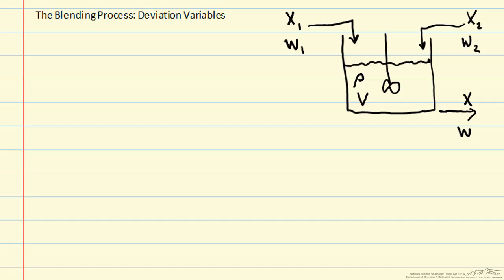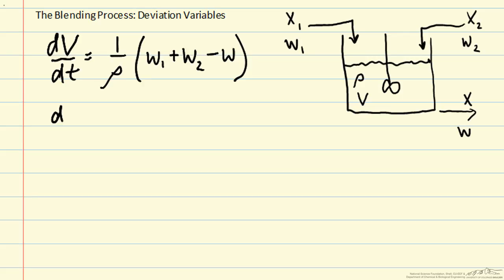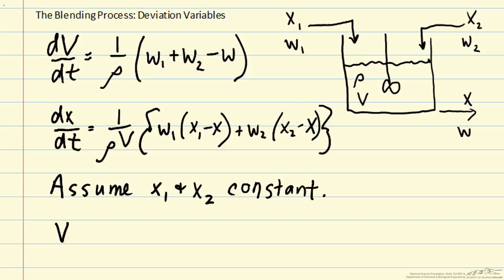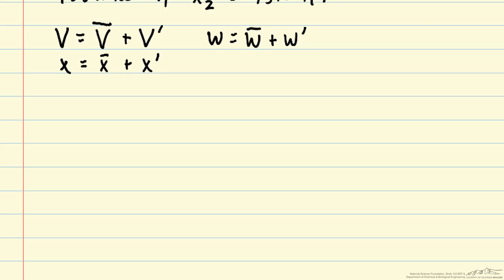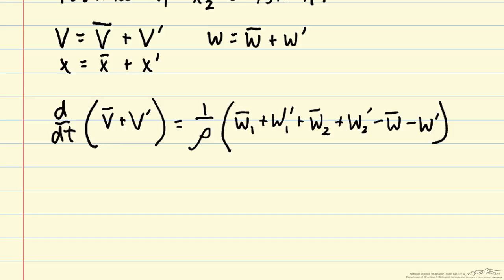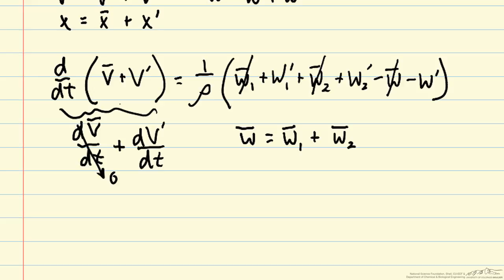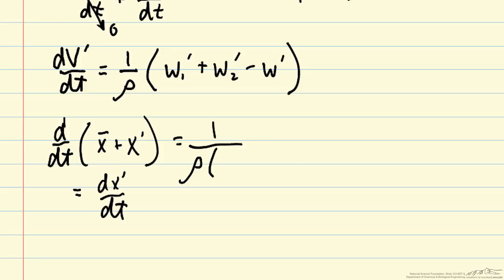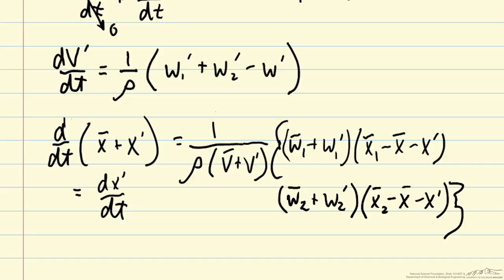Blending Process: Deviation Variables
Organized by textbook Writes the mass balances for a blending process in terms of deviation variables. Made by Prof. Martha Grover from the Georgia Institute of Technology and produced by the University of Colorado Boulder, Department of Chemical & Biological Engineering.